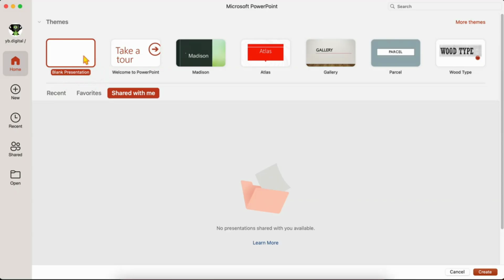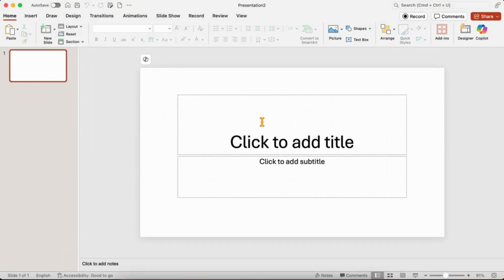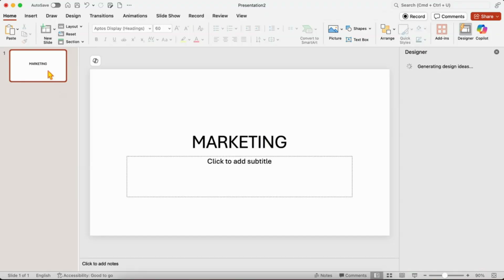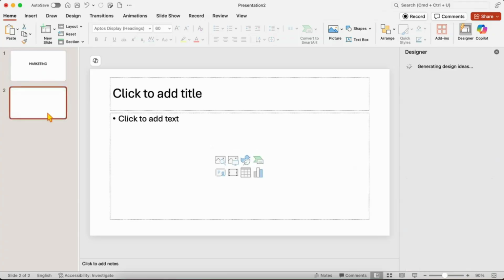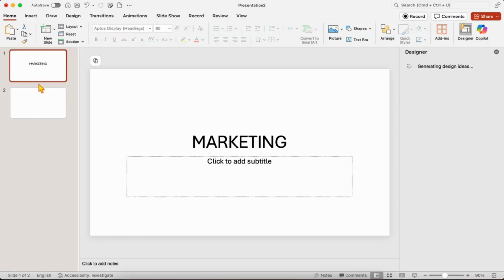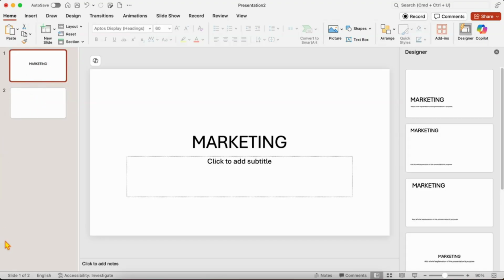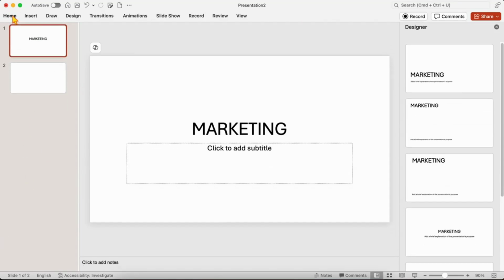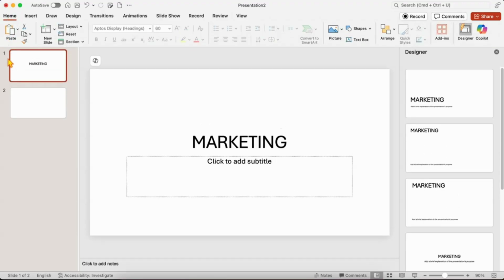PowerPoint - How to Create a New Presentation in PowerPoint 365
In this video, you’ll learn exactly how to create a new presentation in PowerPoint 365, step-by-step. Whether you're preparing for school, work, or a personal project — this guide helps you create and organize your slides easily.
✨ Watch now and unleash your presentation potential!